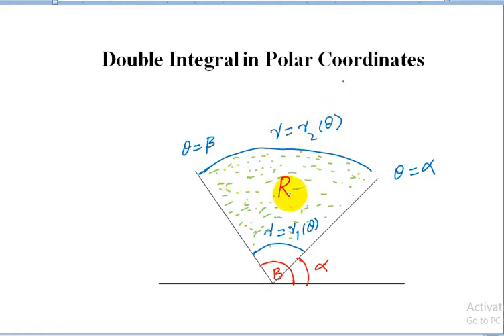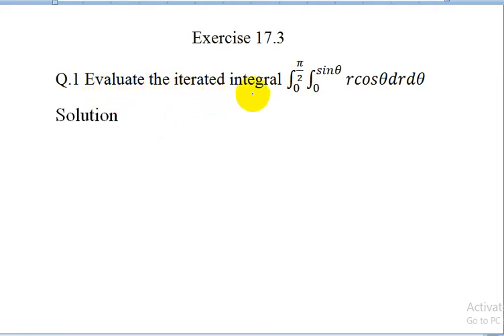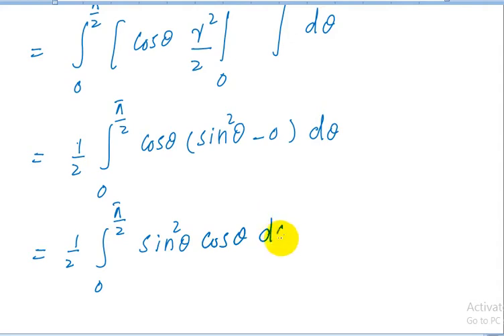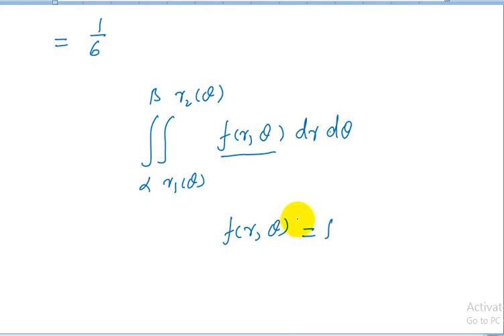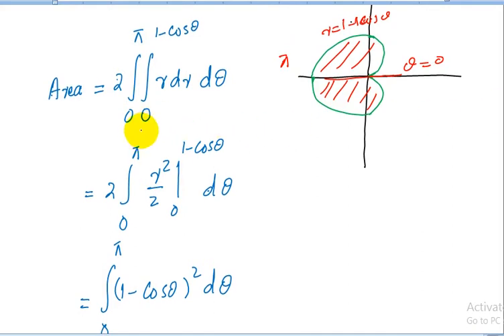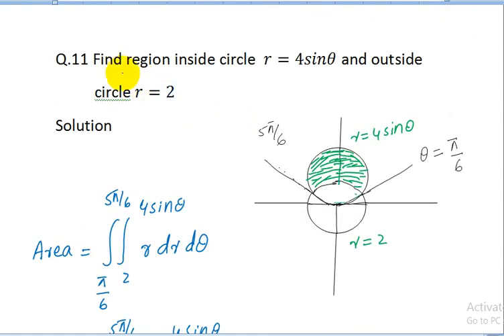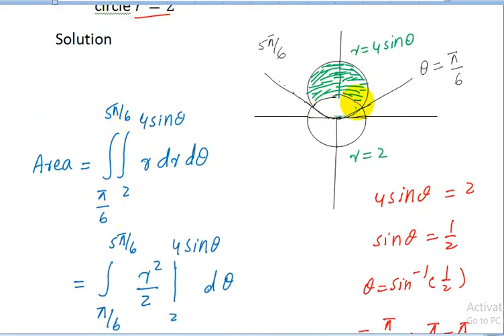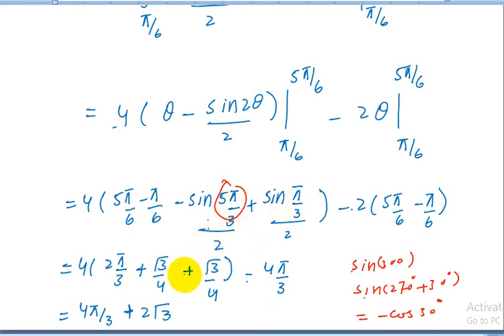Double integral in polar coordinates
In this video we learn double integral in polar coordinate and find area by using double Integral in polar coordinate.
particularly we find area bounded by  Cardioid and area bounded by two circles in polar coordinate.